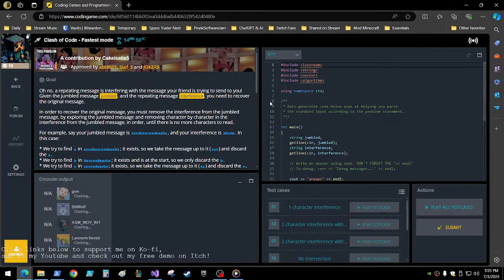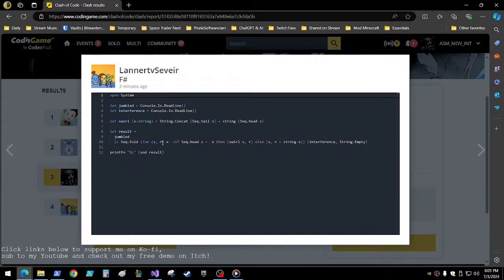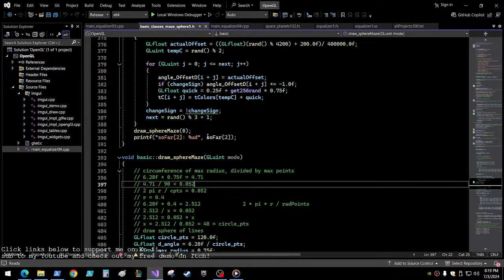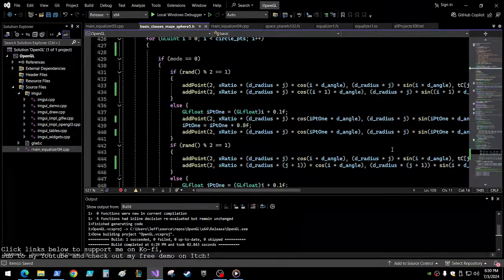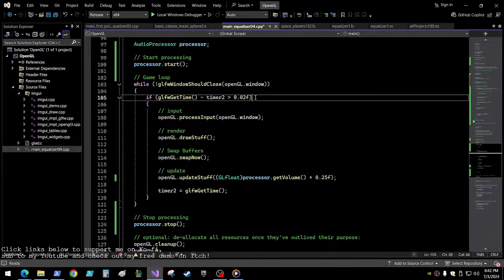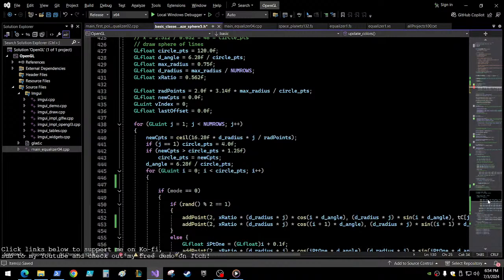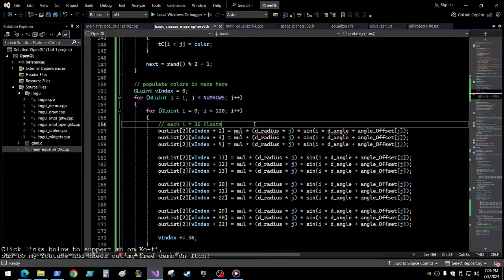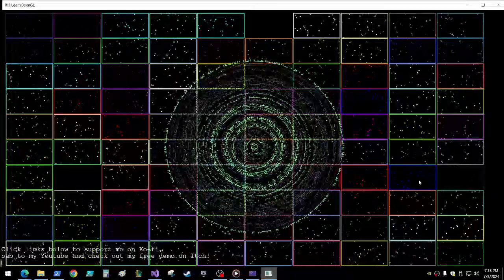Vtuber Setup Beginning | GLFW Updated | C++ OpenGL | Solo Indie Game Dev | codingame